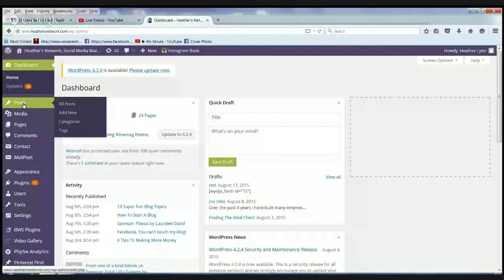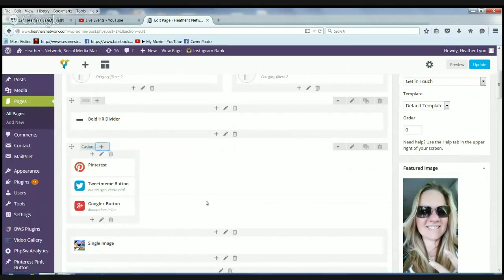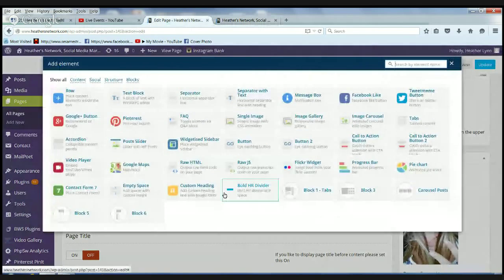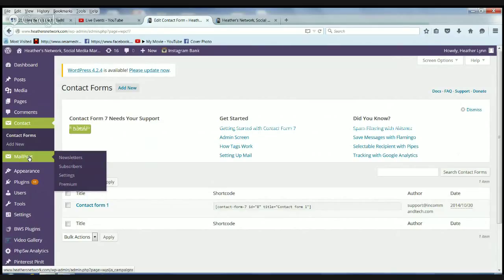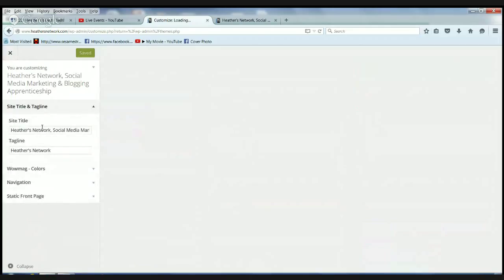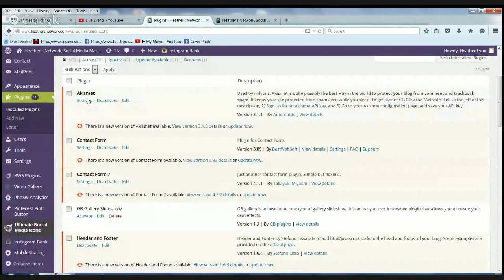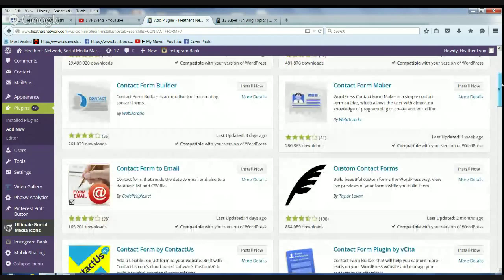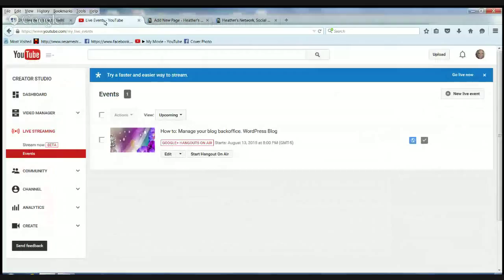How to: Manage your blog backoffice. WordPress Blog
I am sharing with you how how to create a post, page and how what the icons are for in your backoffice of WordPress.